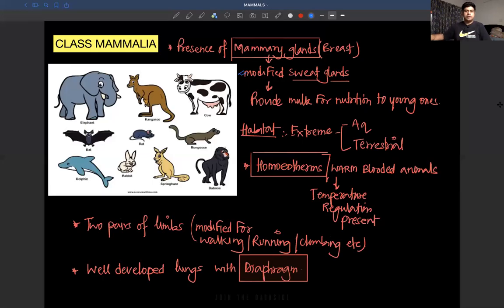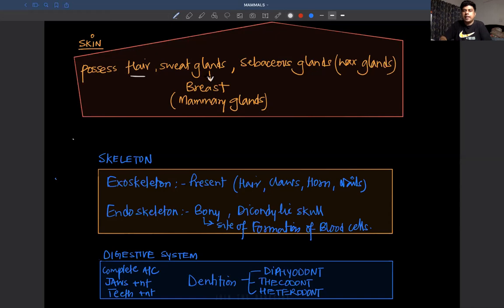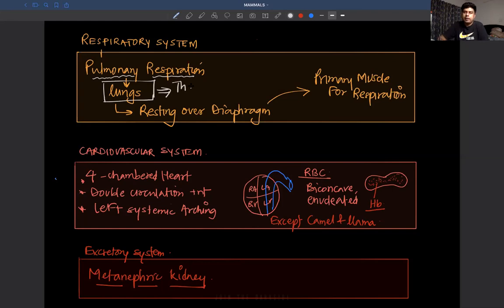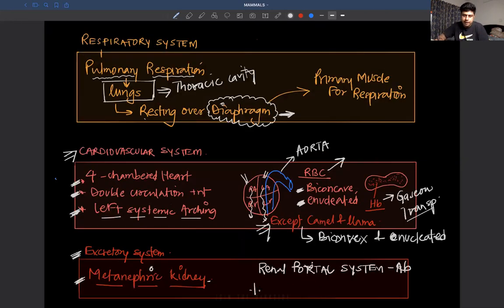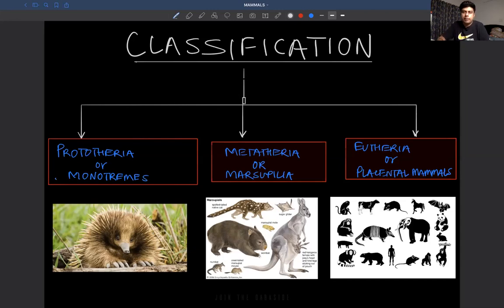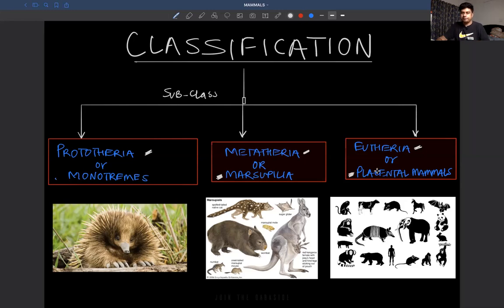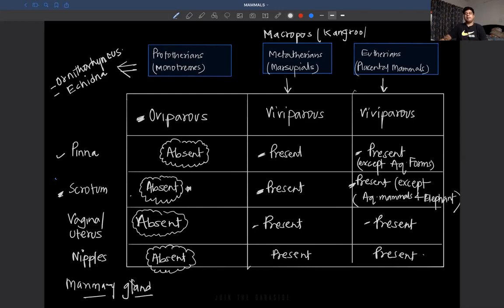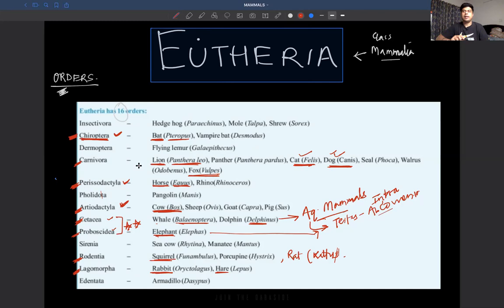1 PM - CLASS 11 NEET BIOLOGY | ANIMAL KINGDOM L 22 | ANKIT SINGH | VMC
CLASS 11 NEET BIOLOGY

Topics to be covered in this lecture is - CLASS MAMMALIA

What these live classes bring to students:
-VMC classes that will be conducted daily for the whole year.
- High quality content of IIT JEE & NEET preparation for Class 11th,12th & 13th(Repeater) students..
- These classes will cover Maths, Physics, Chemistry & Biology subjects.
- Classes will be conducted for both medium students.
- For each class, slides notes of that class will be provided and separate notes will also be provided to students
  - for notes download doubtnut app
- Weekly Quizzes and mock tests will be conducted.